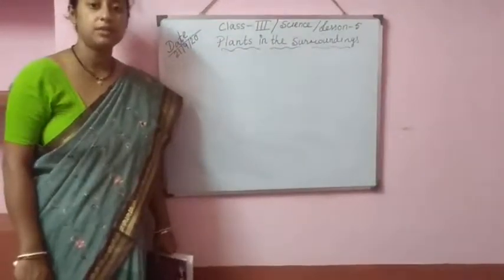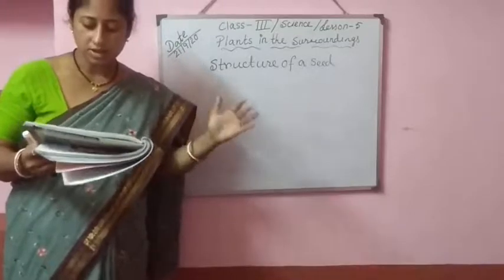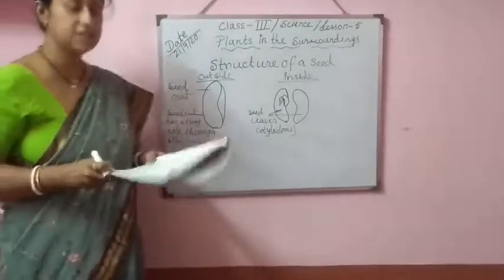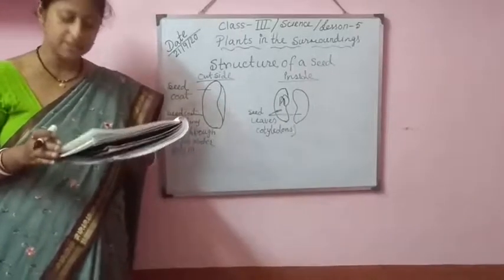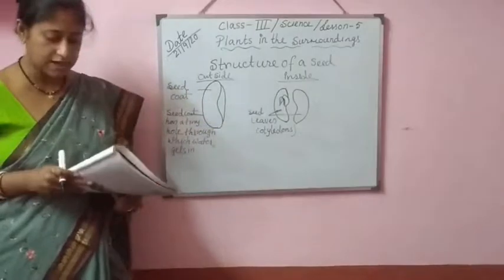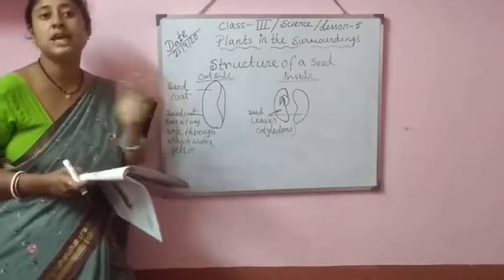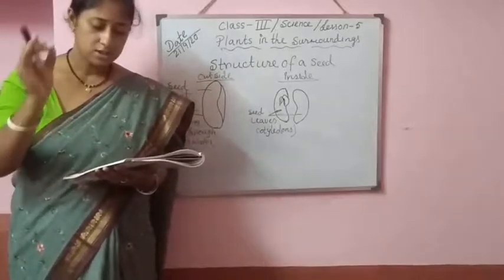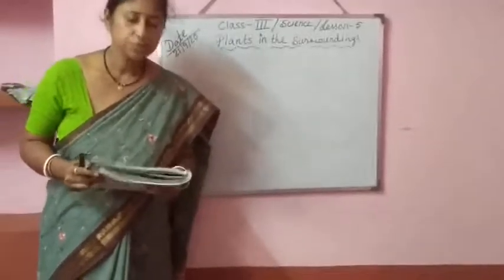Class-3||Science||Plants in the surroundings||Lesson-5•21.09.2020